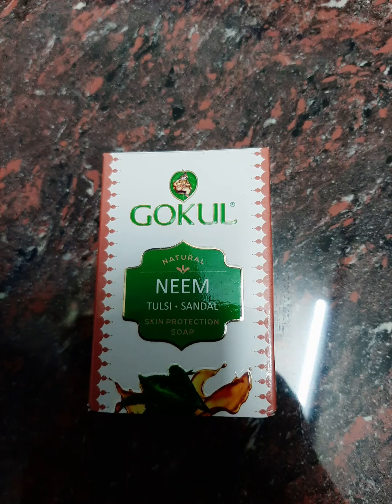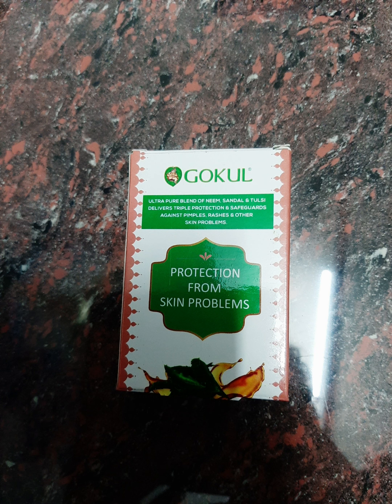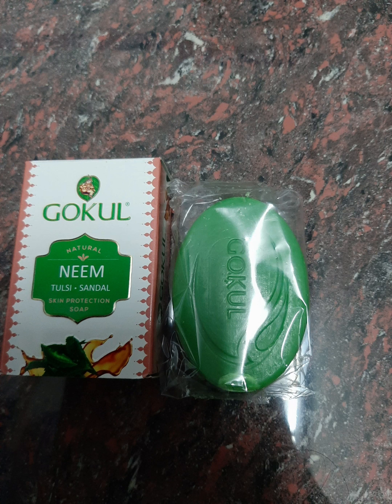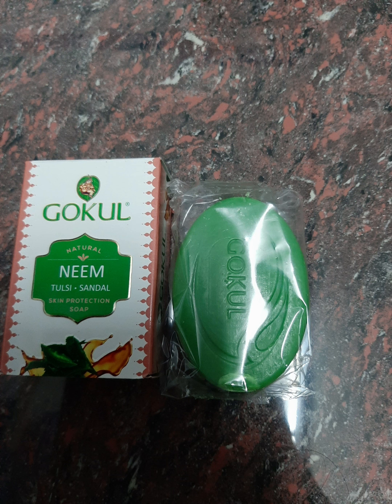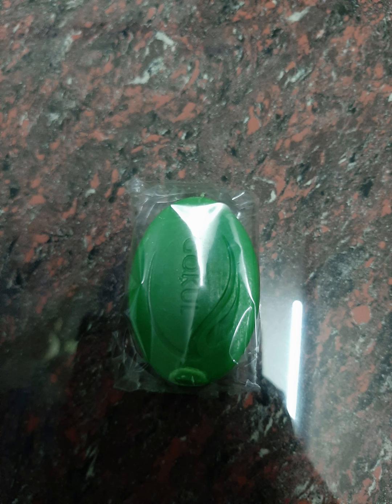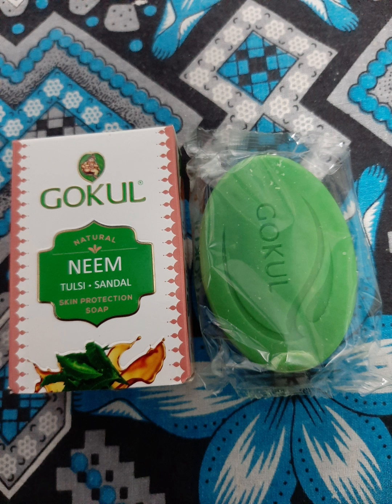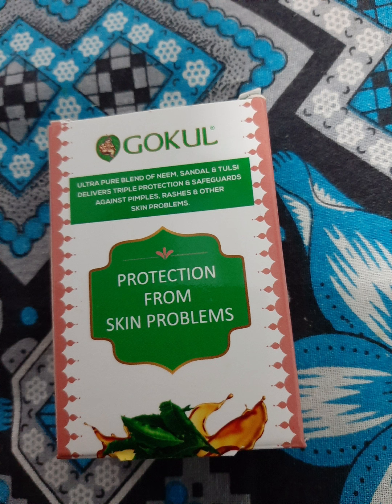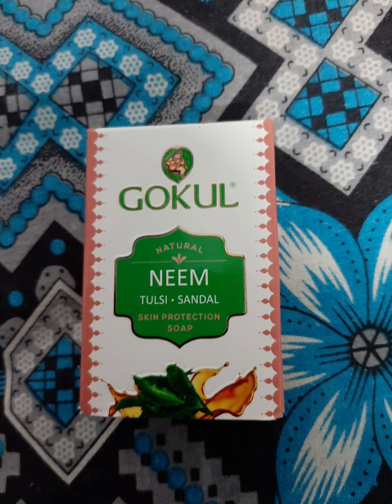Gokul neem tulsi sandal skin protection soap review in tamil